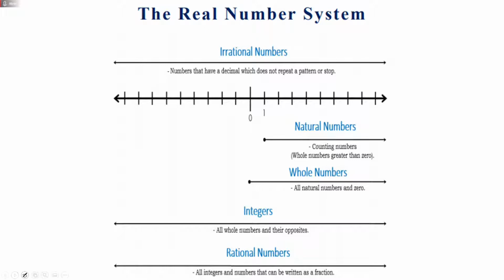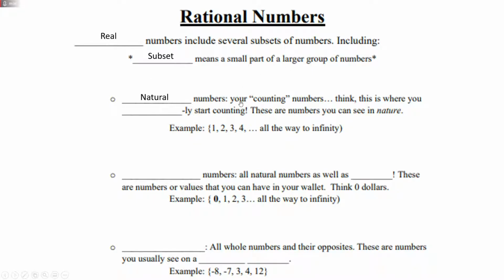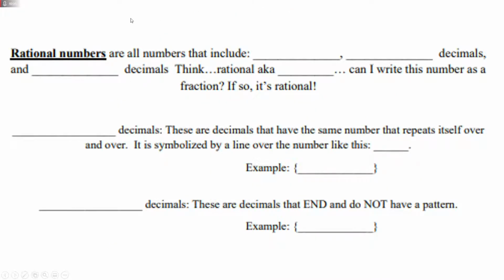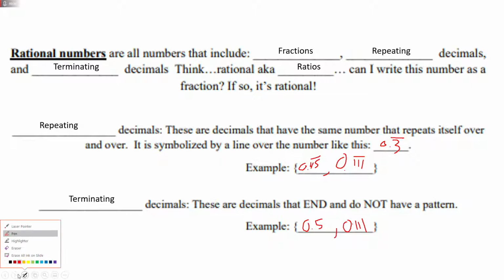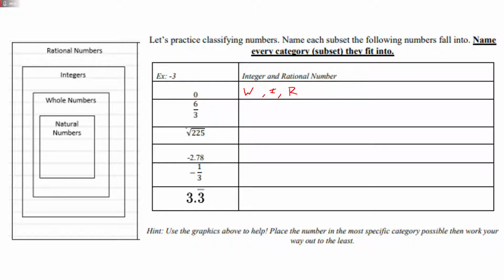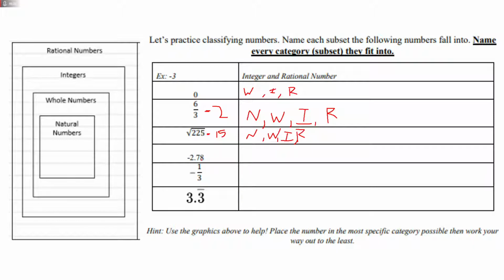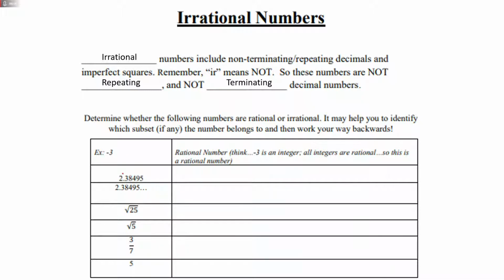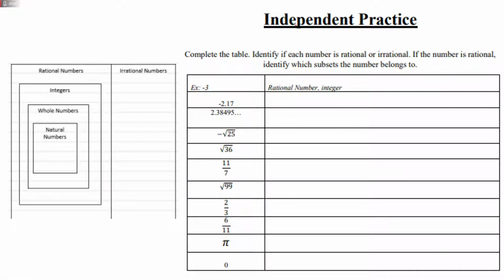Real Number System - Mr. Woodell